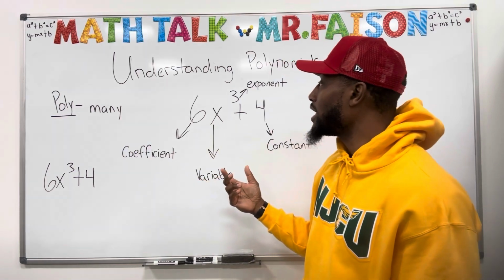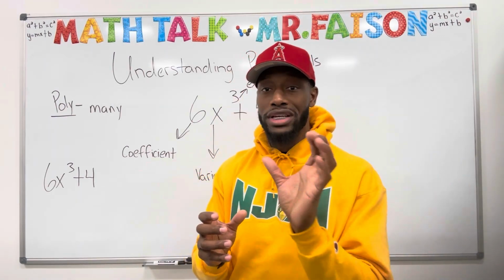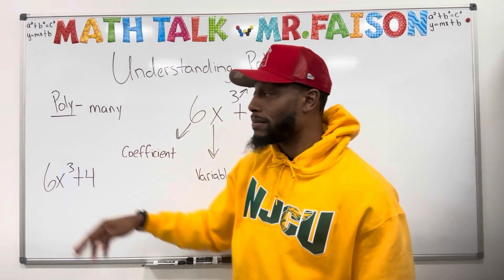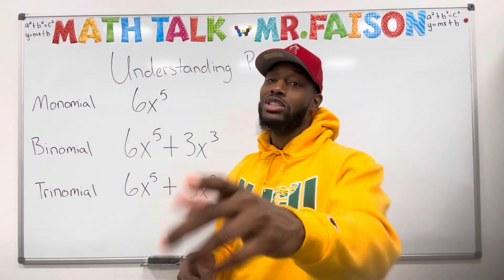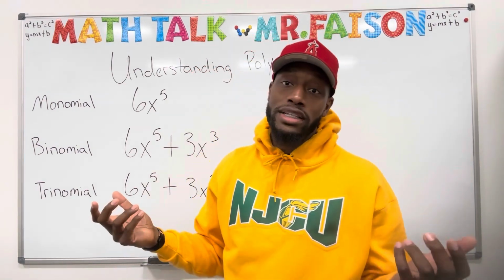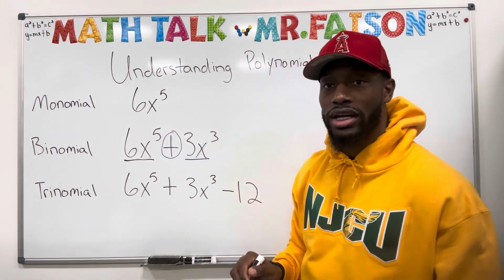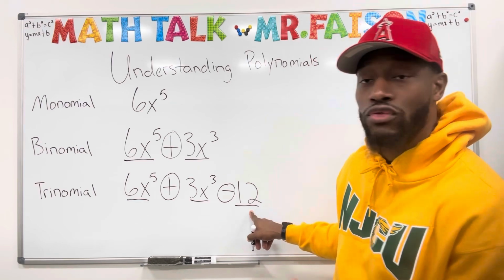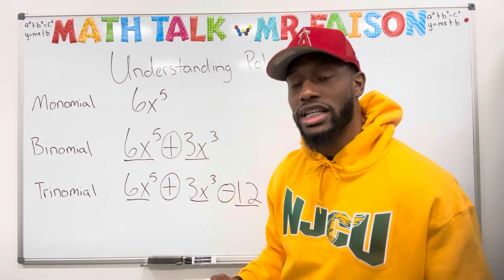Understanding Polynomials Pt. 1